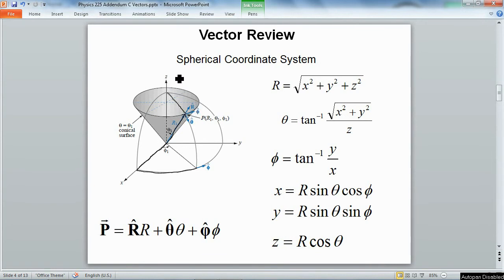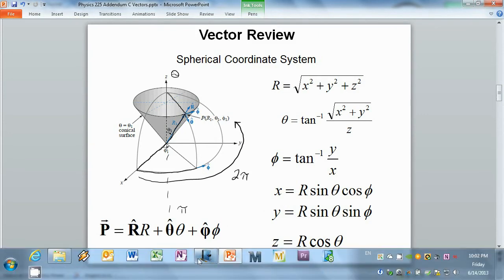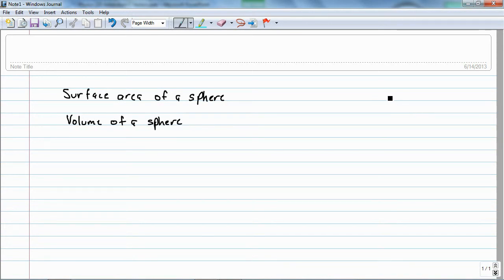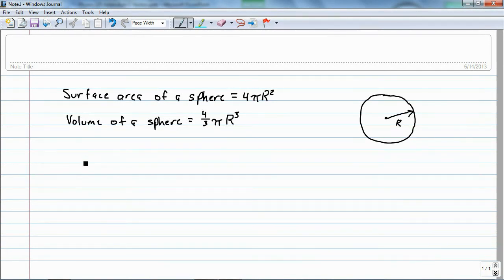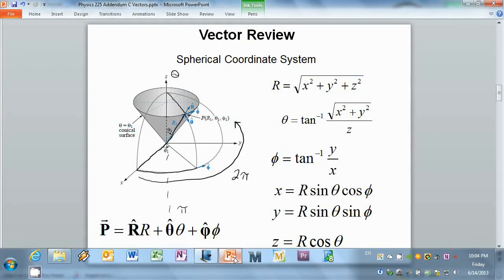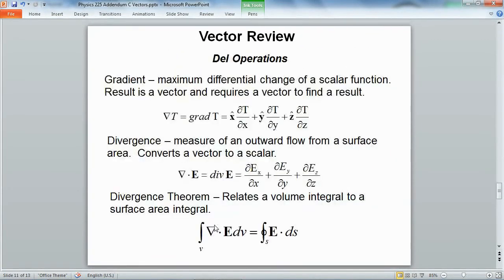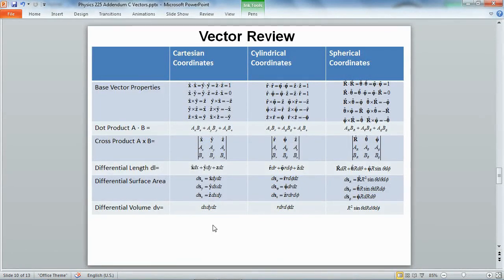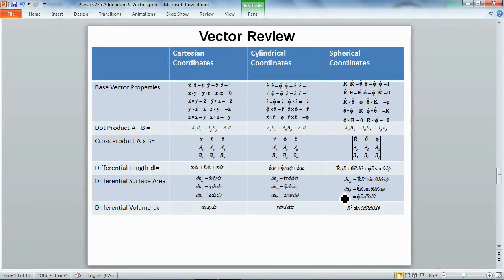0109 Vectors Spherical Representation Inter